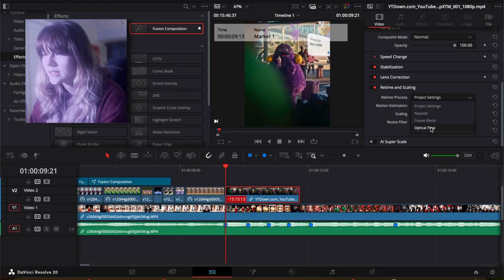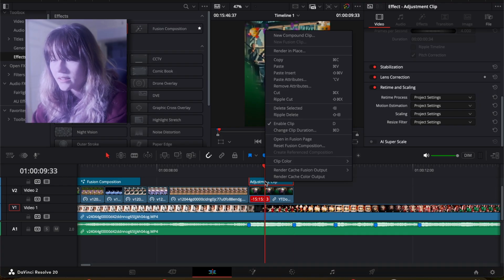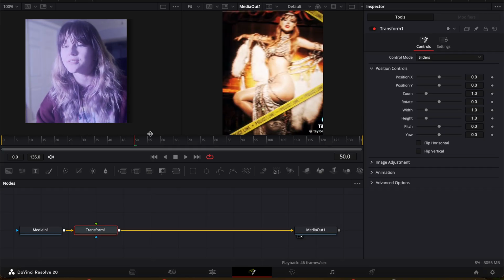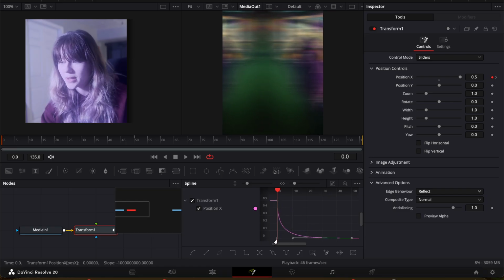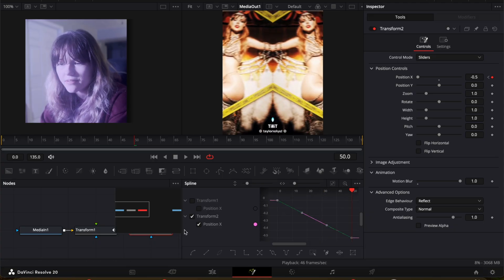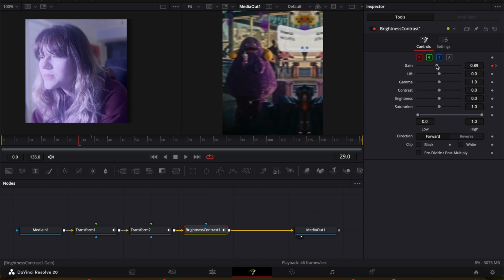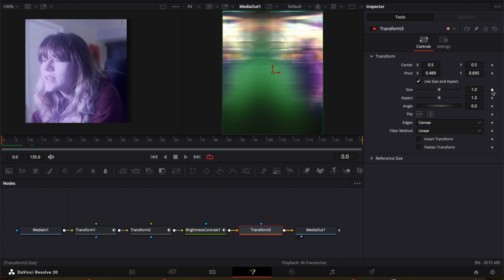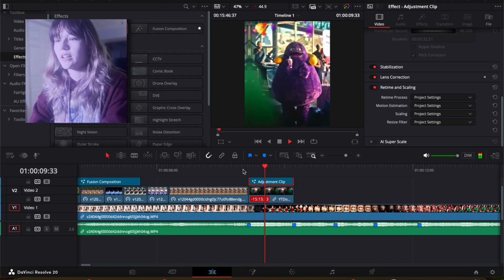How to recreate my VIRAL editing style on DAVINCI RESOLVE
So, to be perfectly honest, I created this video because my laptop broke, and I had to recreate my style on a different device  ;D So, hope you enjoy, and if you want to see the finished edit, It's posted on my tiktok!